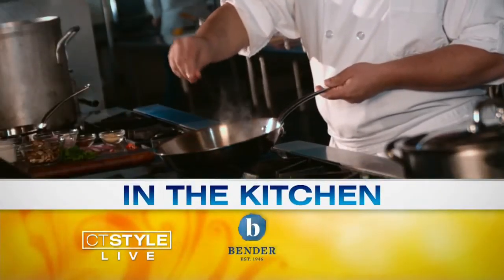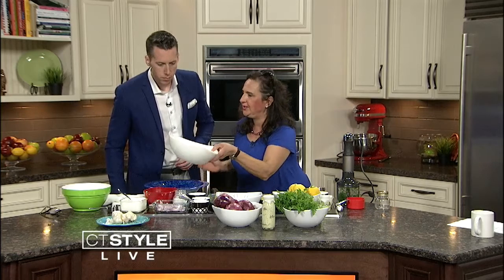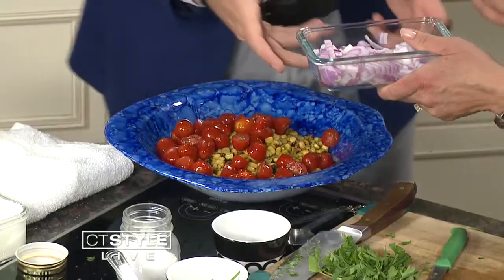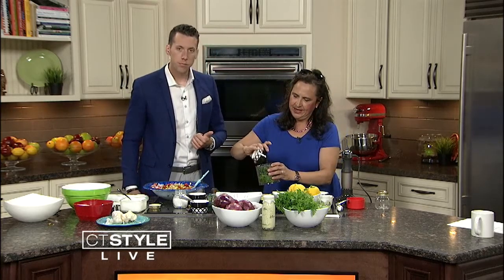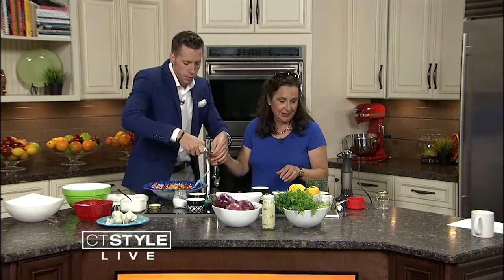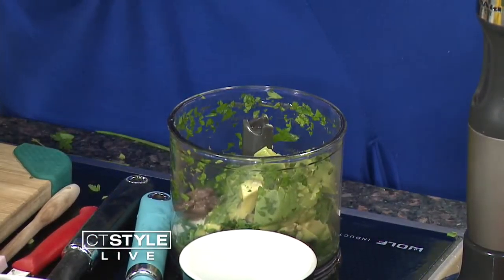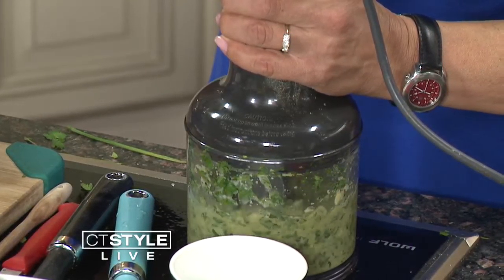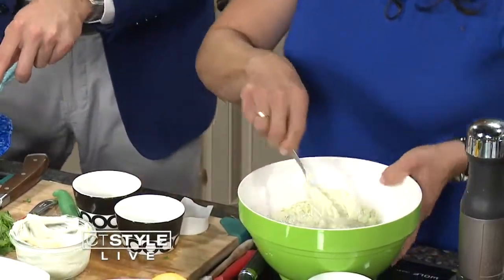In the Bender Kitchen: The Perfect End of Summer Salad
Heide Lang is in the Bender Kitchen with a perfect “end of summer” salad using all of your summer vegetables.